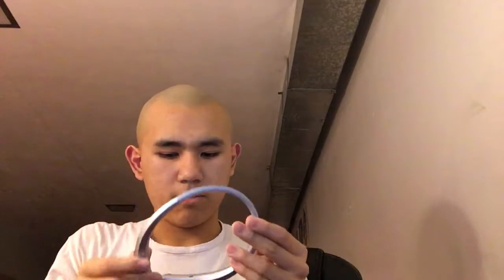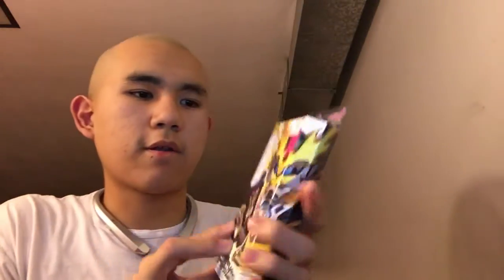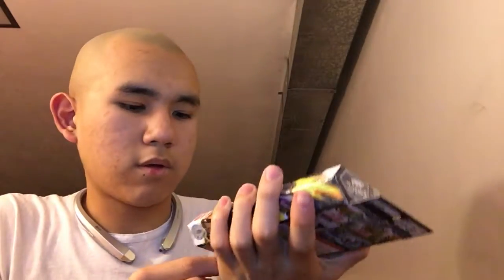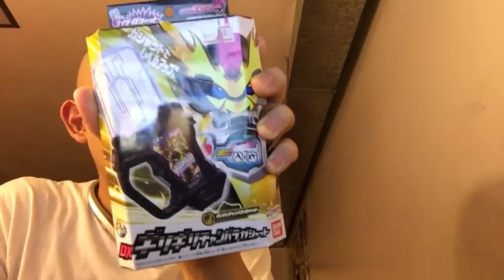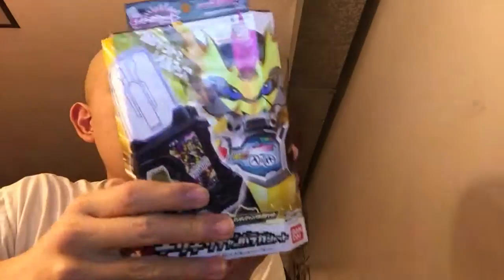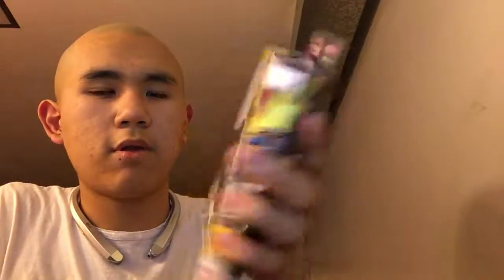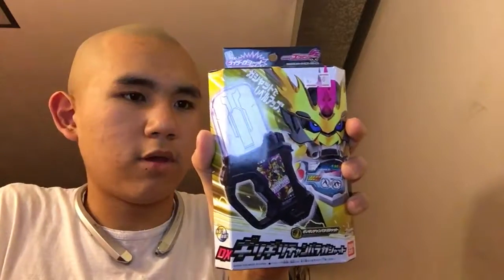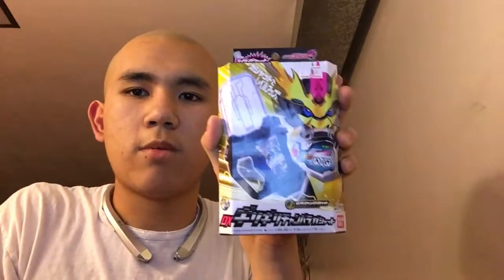Image Anime Unboxing (March 17, 2017)